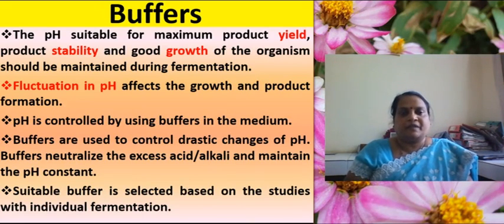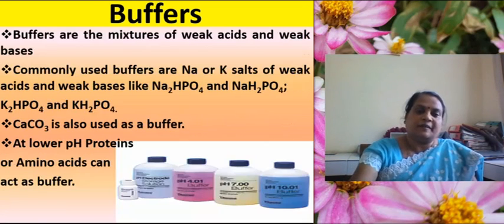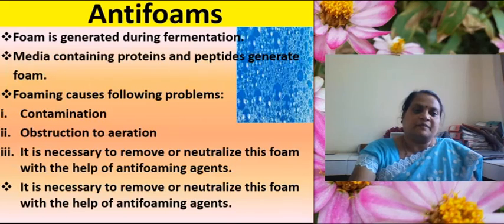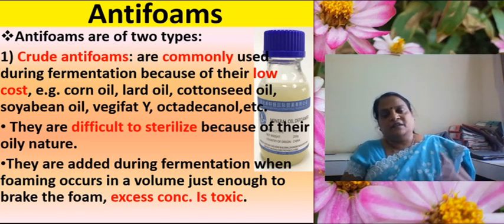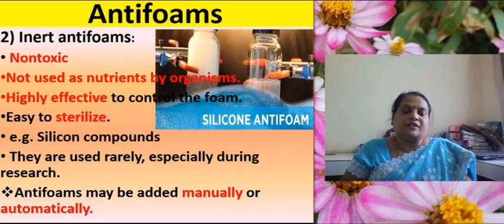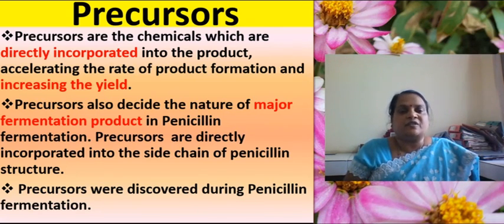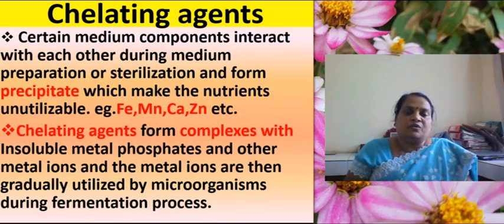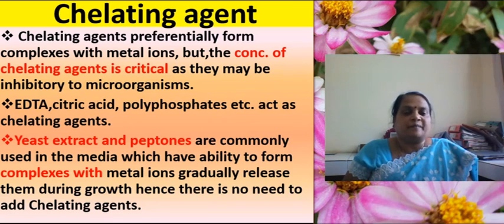Fermentation media Part II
B.Sc.II, Paper VI